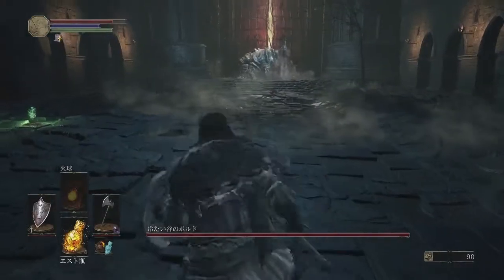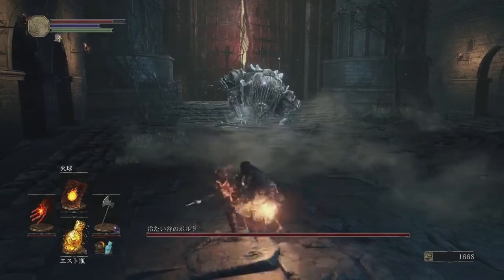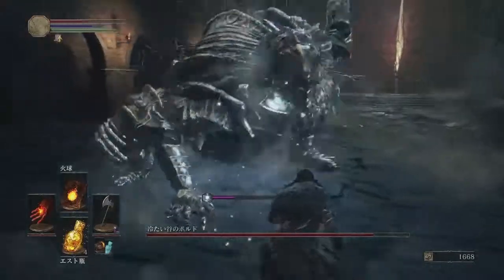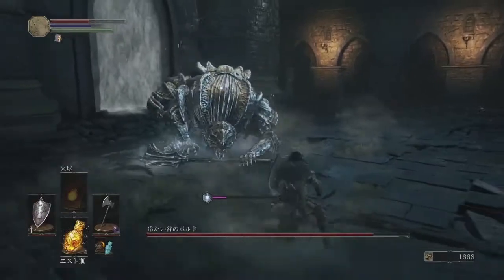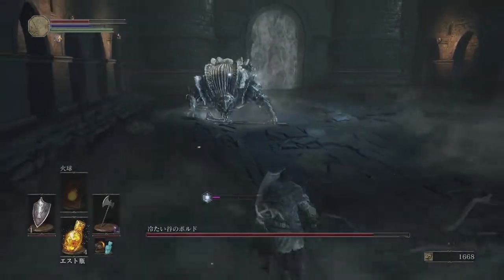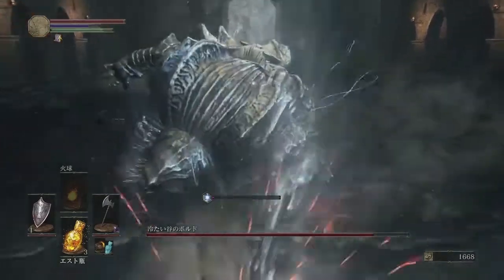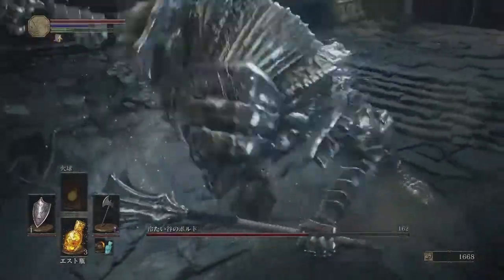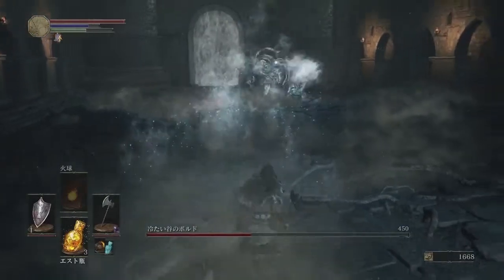♦DARK SOULS 3 BOSS GUIDE - VORTD, OF THE BOREAL VALLEY♦